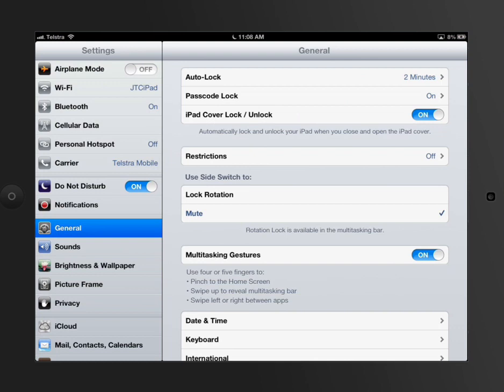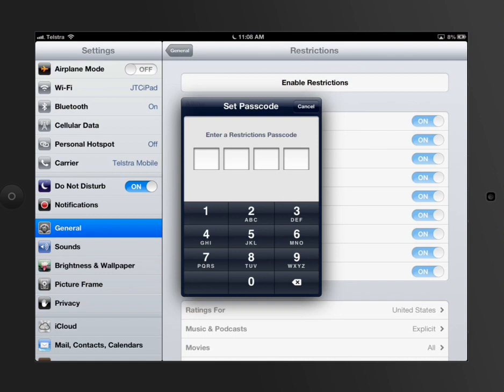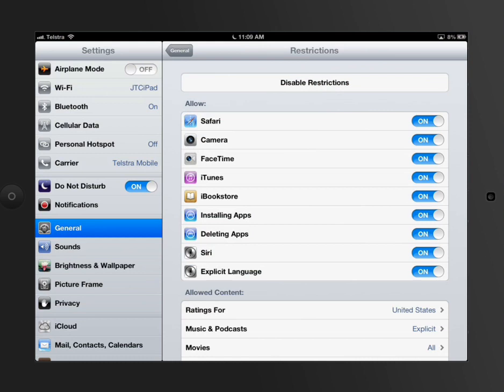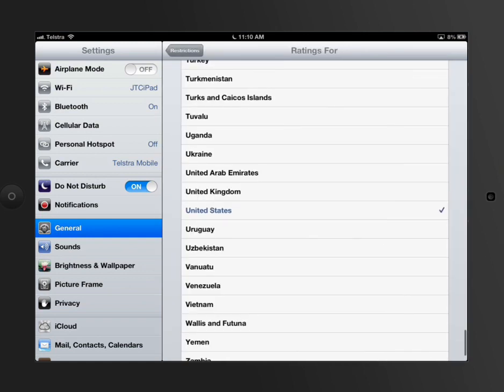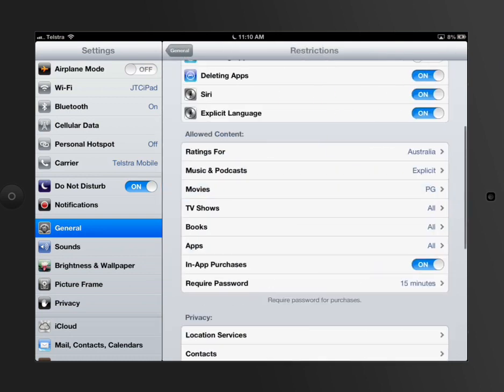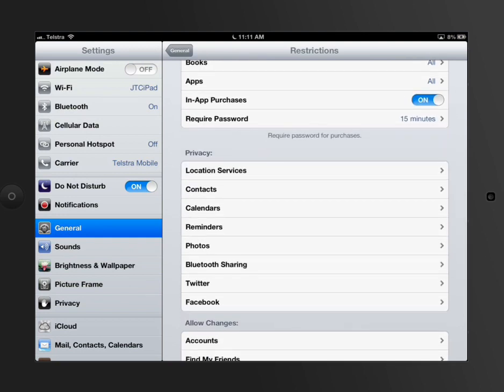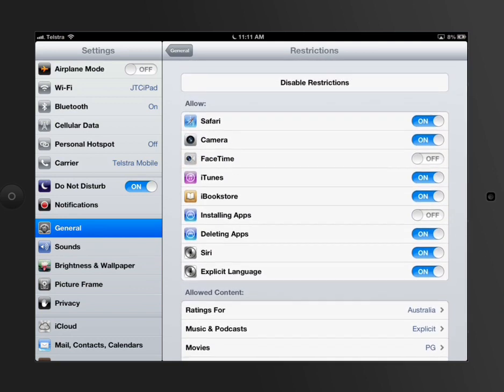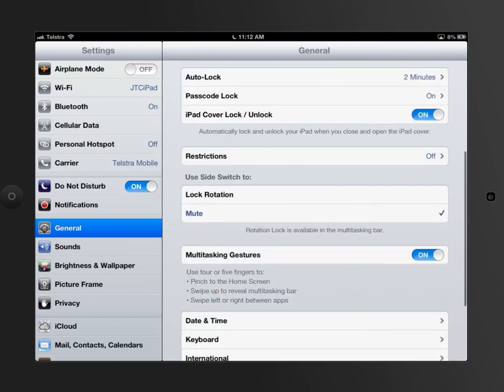iPad Tutorial - General Settings Part 4 - Restrictions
Video Created Explaining Settings on the iPad and how it can be used in teaching and learning - Specifically the use of restrictions and limiting access on the iPad